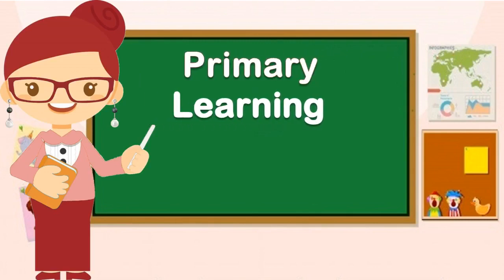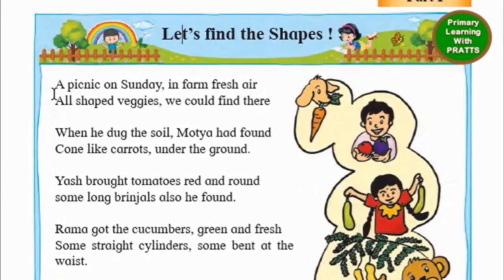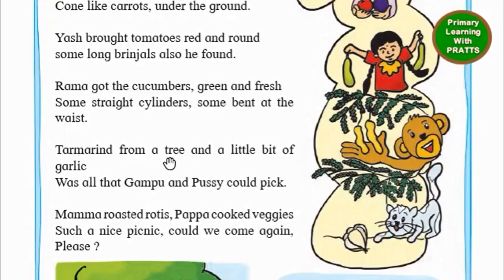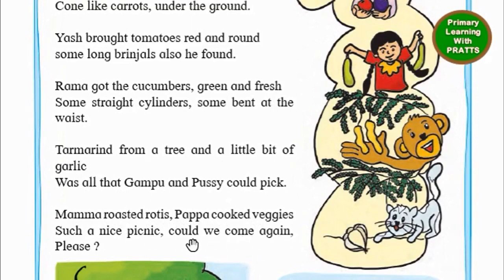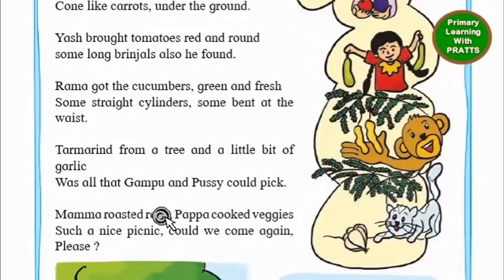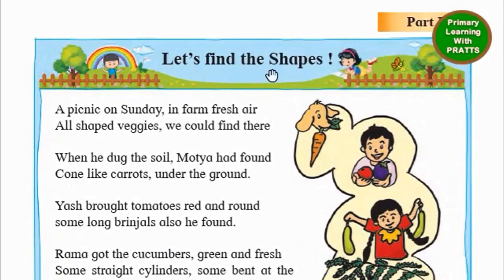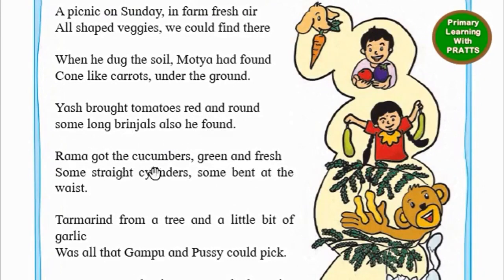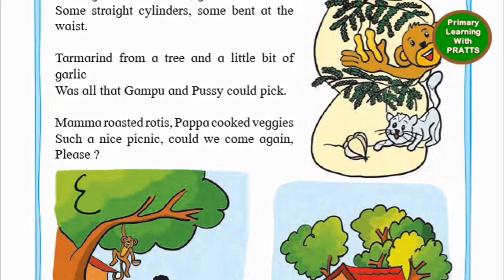Let's Find The Shapes, Std 2, Mathematics, Class 2, Page 1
Let's Find The Shapes, Std 2, Mathematics, Class 2, Math Explanation, Maharashtra Board, Page 1